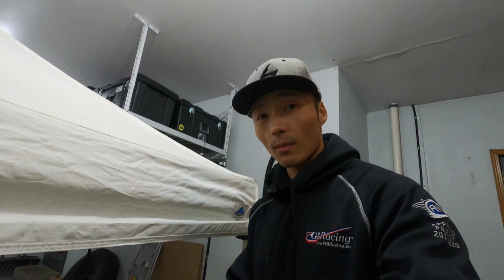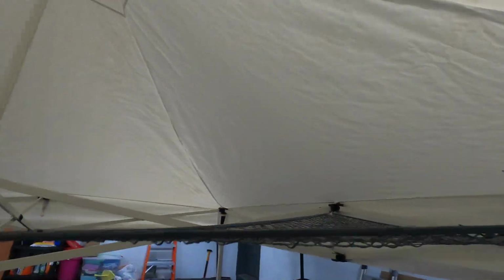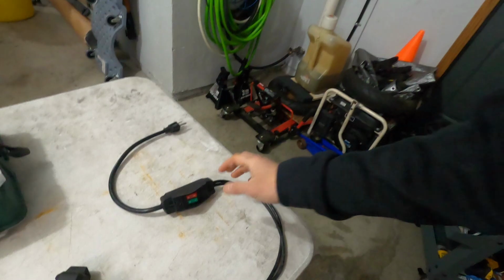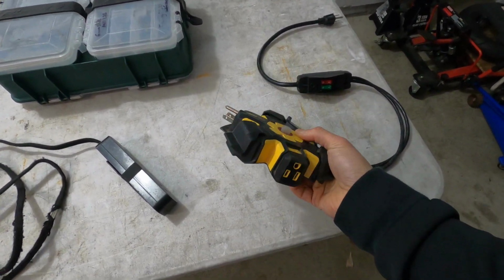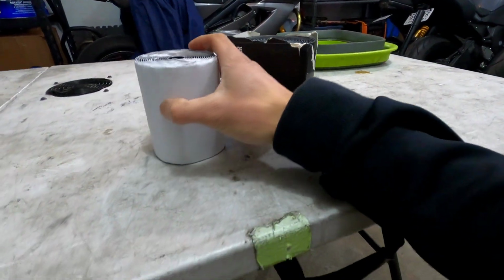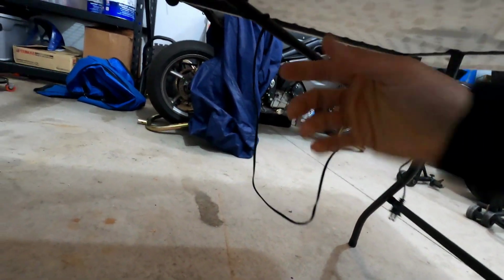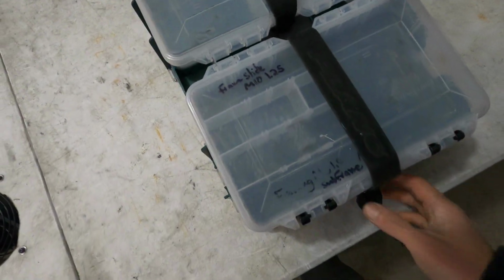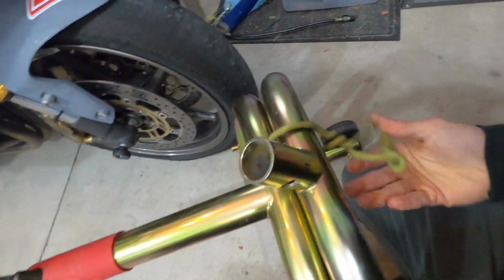Everyday items to make your motorcycle trackdays better!!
Lets talk about trackday prep! Today I share a few everyday items I have use that can make your trackday easier, safer and more fun! This video is geared towards motorcycles but can apply to cars as well.

If you have some ideas or questions, I'd love to hear them!
Start: 00:00
Item 1: Cargo canopy 02:36
Item 2: Power alarm 04:45
Item 3: Power cord splitter 07:15
Item 4: 360 Outlet 08:20
Item 5: Small Power strip 10:00
Item 6: Hook and Loop 11:10
Item 7: Cooling fan: 12:00
Item 8: Collapsible Basin: 13:43
Item 9: Tackle Box: 14:43
Item 10: Gear ties 16:32
Final thoughts 17:48

Cargo Canopy
Power Alarm
Power cord splitter
360 Outlet
Hook and Loop 4 in wide
Hook and Loop 2 in. wide
Small Power Strip with USB
Table Cooling Fan
Collapsible basin
Storage Tackle box
Gear Ties
Another Gear Tie variety pack option